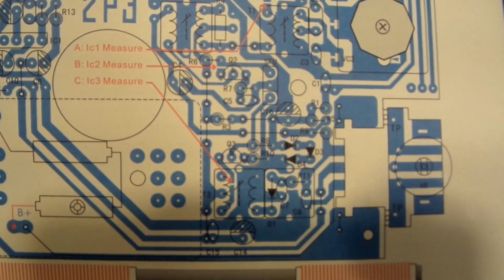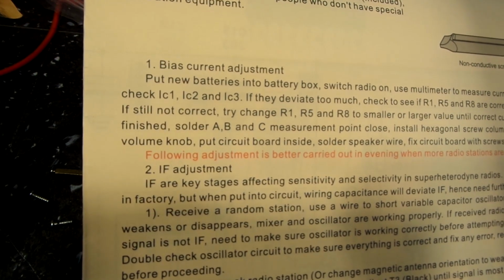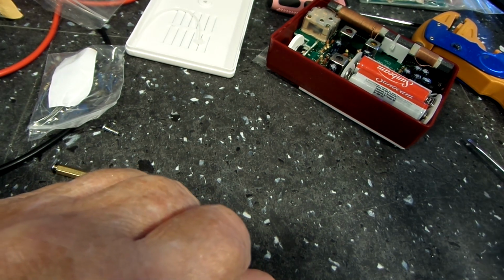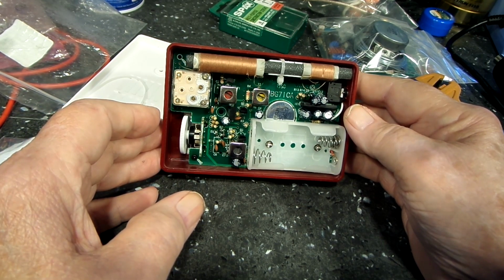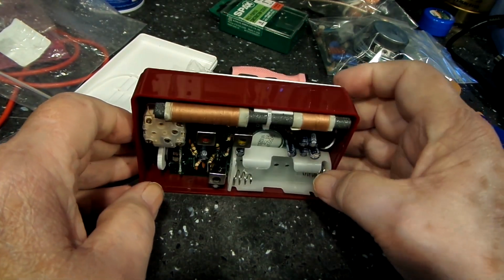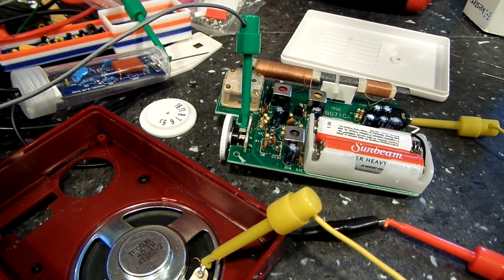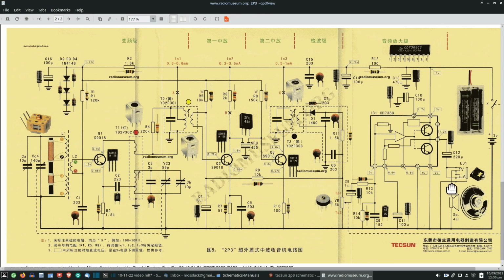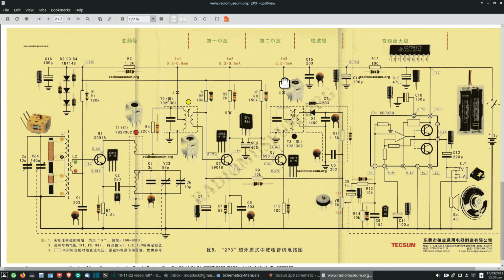Tecsun 2P3 Radio Kit - Test and Adjust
This could have went a lot better. :(

Cheap Chinese radio kit

Tecsun 2P3 Radio Kit on Amazon